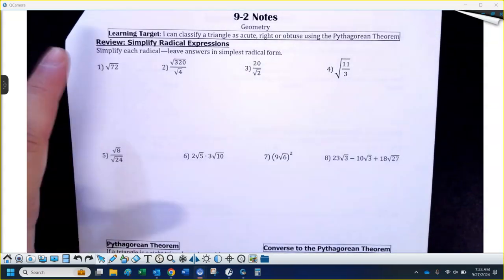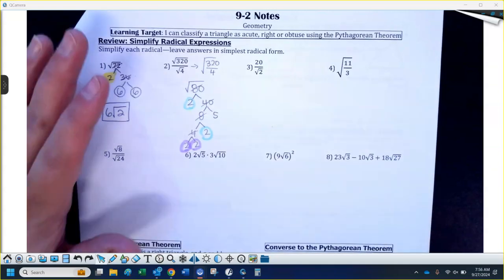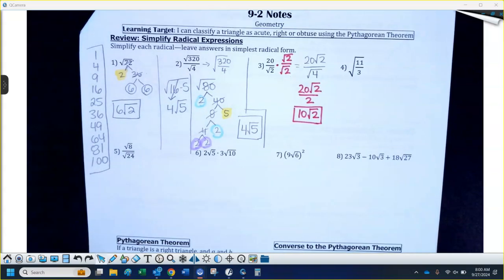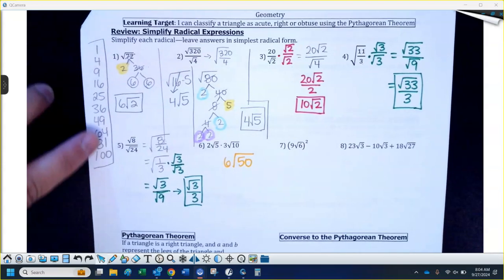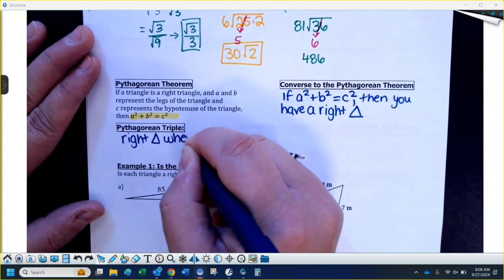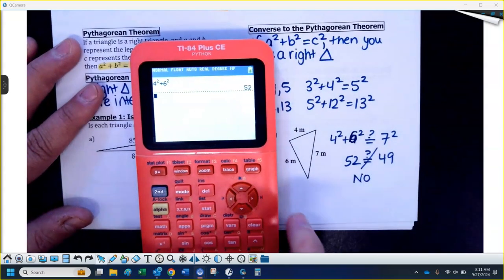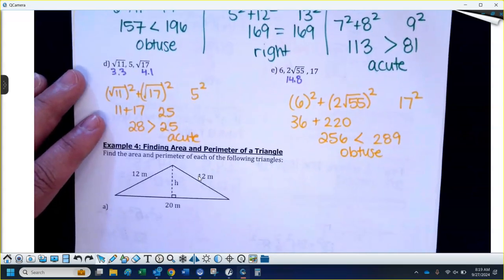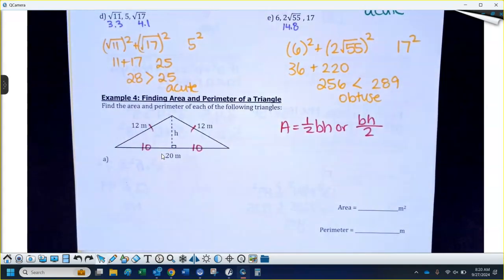Geo 9-2 Notes